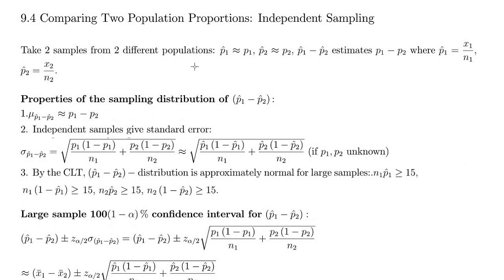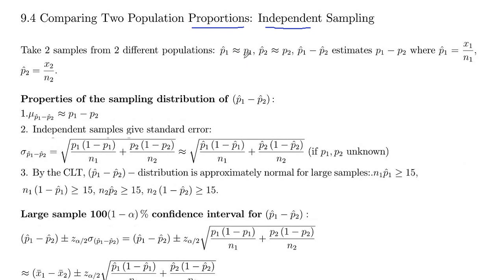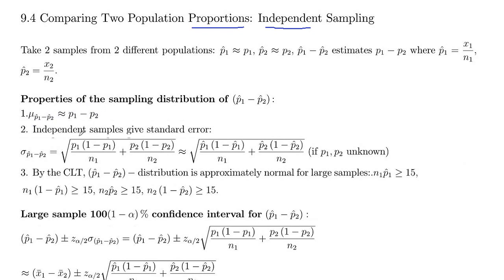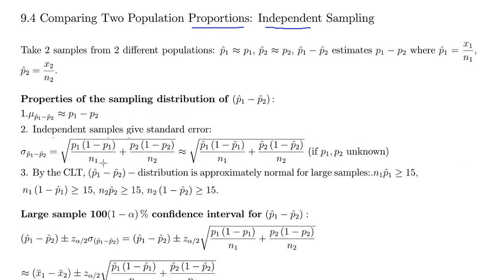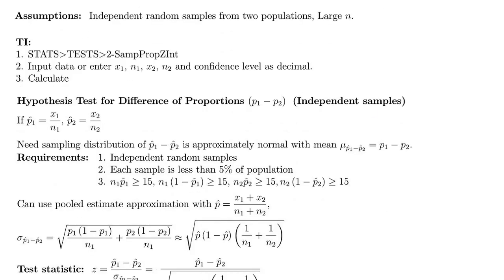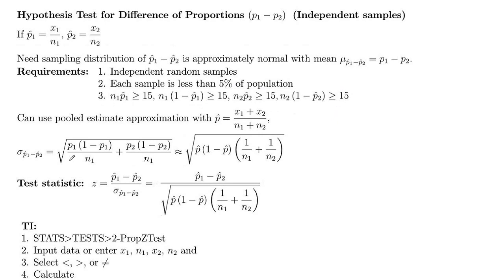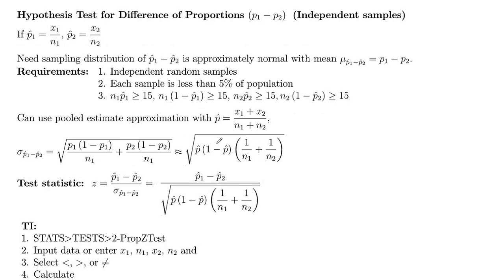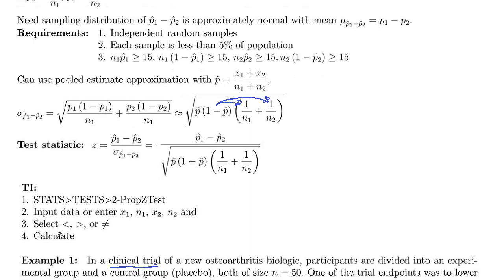Math 241 Section 9.4 Difference of Proportions